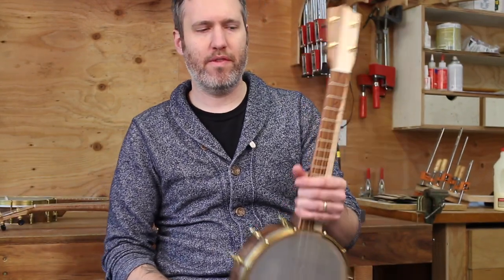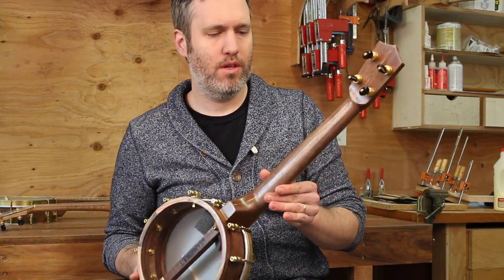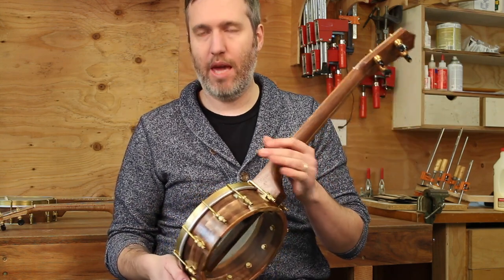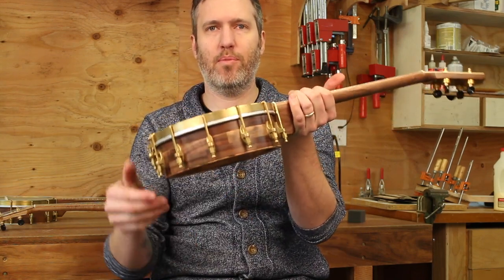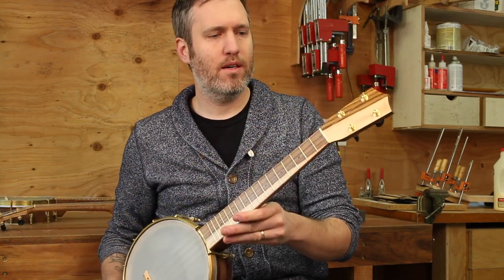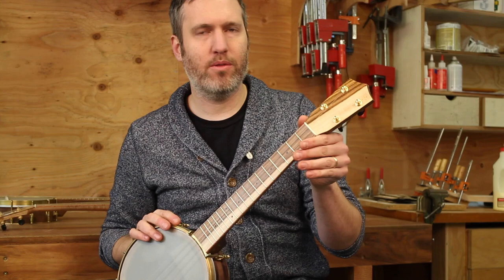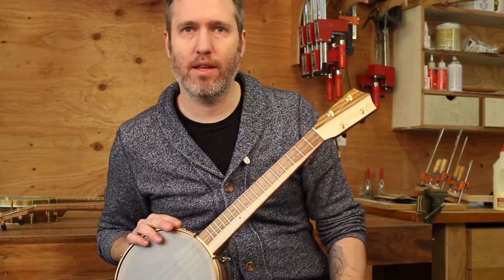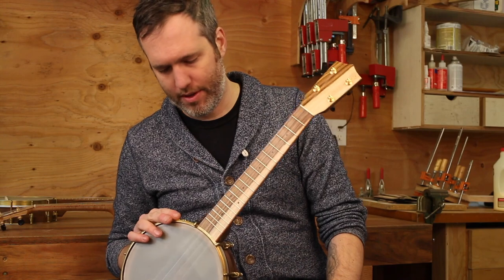Completed Work Demo #270- Walnut and pistachio tenor banjo uke.